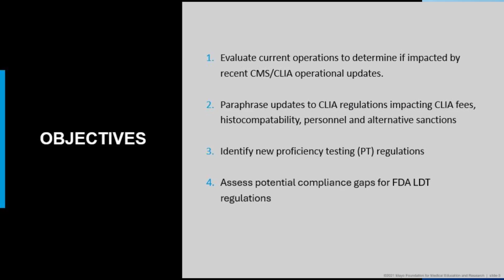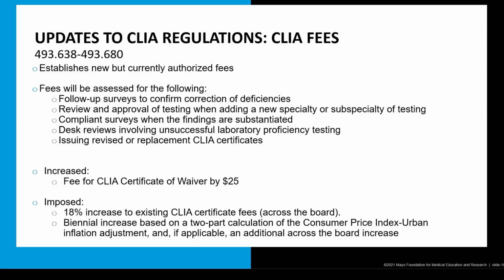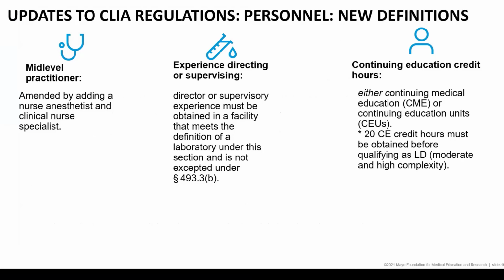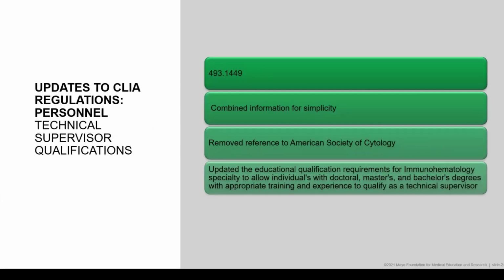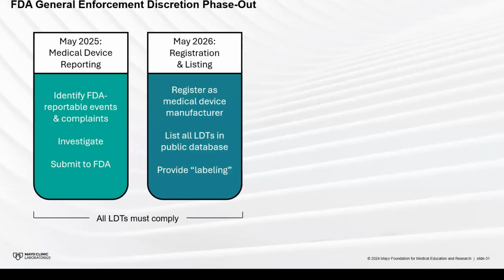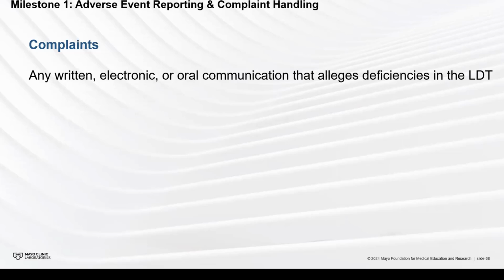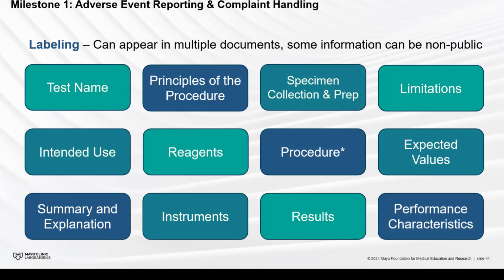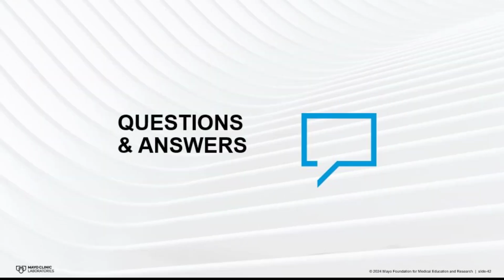What’s New in Quality and Regulatory? [2024]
This webinar will provide an overview of recent operational updates to the Clinical Laboratory Improvement Amendments (CLIA) and administrative process changes in the Centers for Medicare & Medicaid Services (CMS). The presenters will review new proficiency testing rules, which haven’t been updated in many years. Finally, expect a recap of activities and news surrounding the FDA’s new regulations for laboratory-developed tests (LDTs).